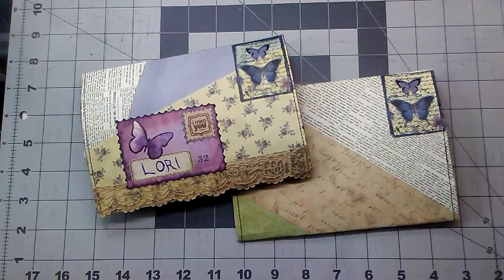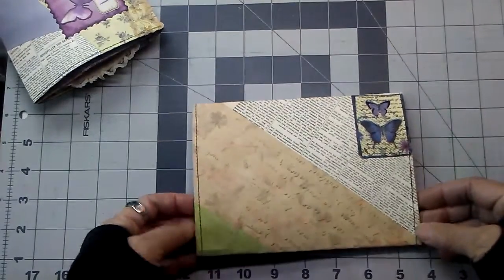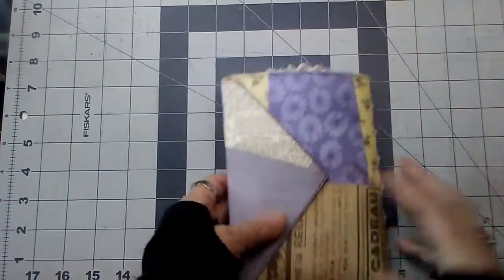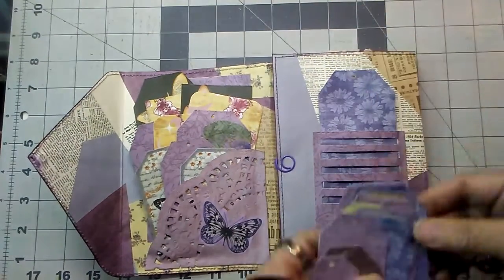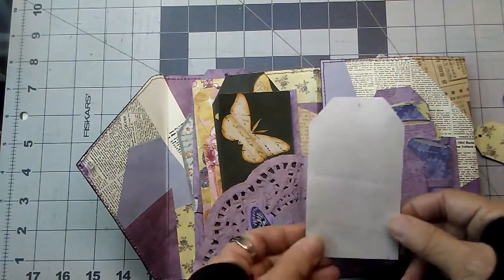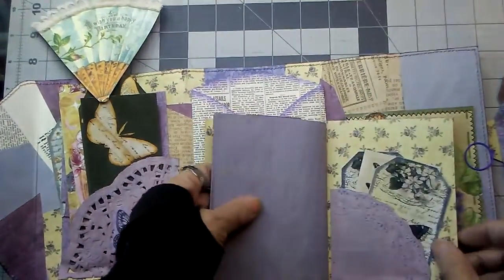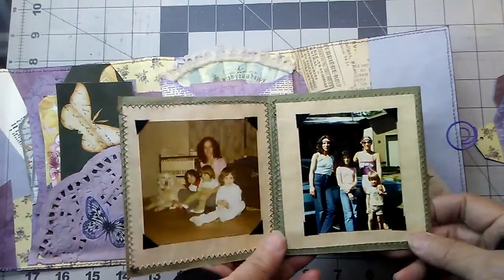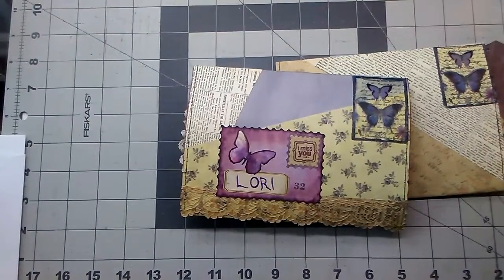Junk Journal Tri-fold envelope flip out - A Birthday gift for Lori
This is a tri-fold envelope with pocket or envelope flip-out as named by Crafty Cat which is where I got the inspiration for this. In the video I show how I made it, not exactly a tutorial but a very quick how-to. I made some small changes but it is basically the same design. Below is the link to the original Crafty Cat tutorial.

There are so many ladies who inspire me here on youtube it's really hard to just pick a few but here are some of my favorites: